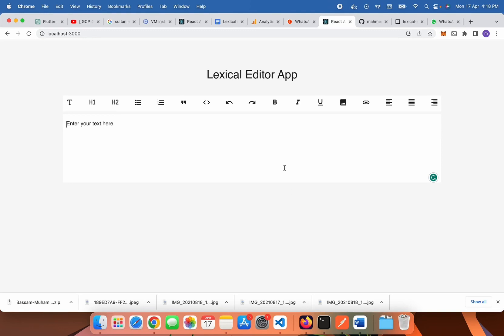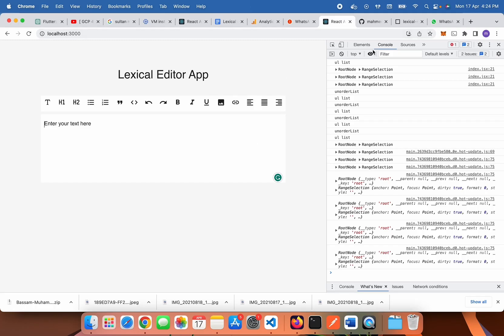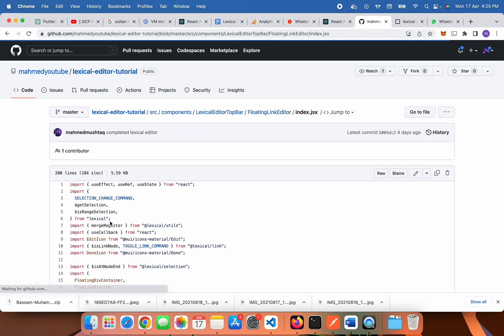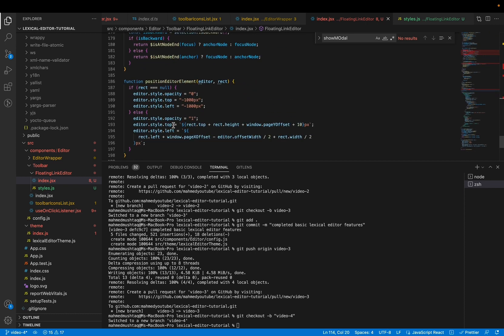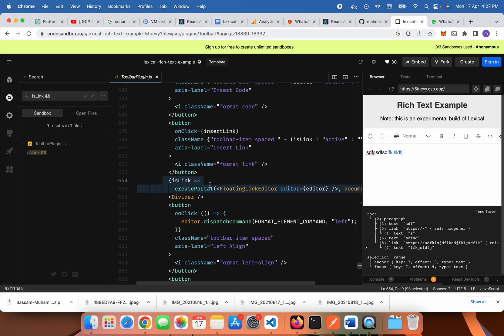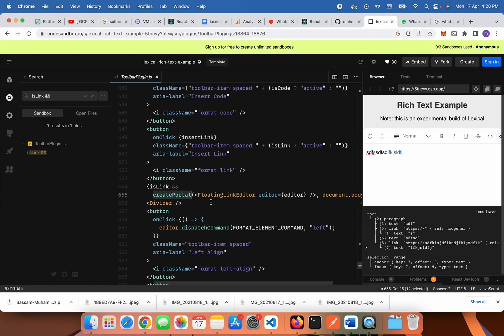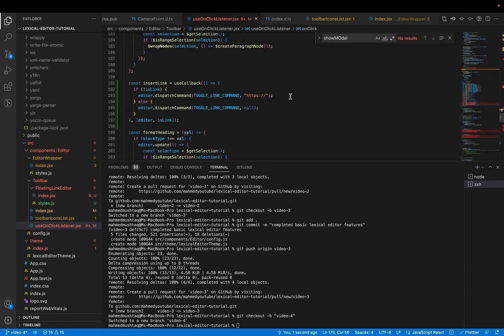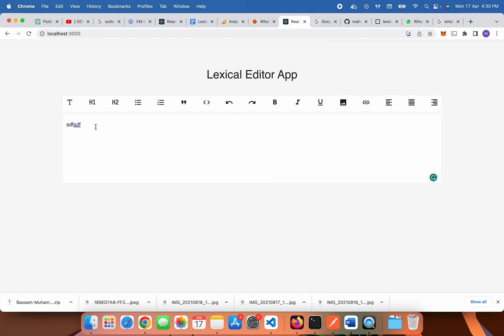Complete lexical editor tutorial in React and MUI ( Material Ui library )from scratch - Part 4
This tutorial will help you to learn and implement the lexical editor into your react.js code by using the MUI library from scratch.

I have divided the lexical editor tutorial into multiple videos. Correspondingly code is also divided into multiple branches according to the video so you can easily follow the video and if you are stuck somewhere so you can get the code from GitHub.

Here is the GitHub link to the complete implementation of the lexical editor code in React and MUI.